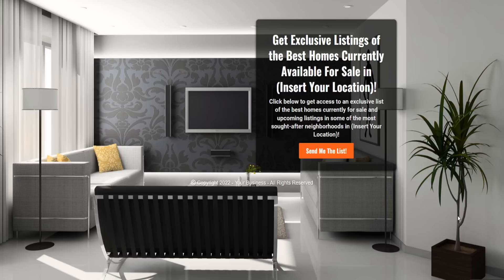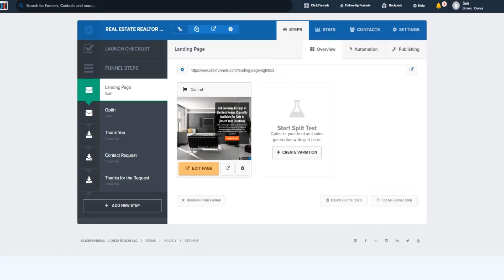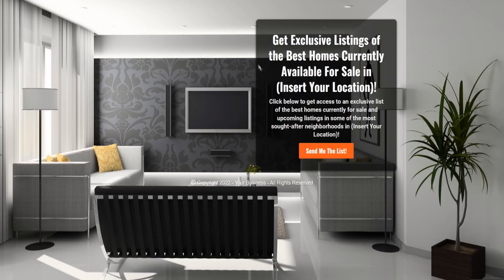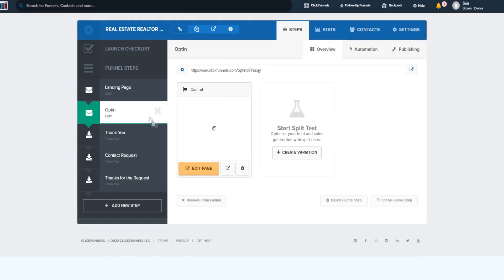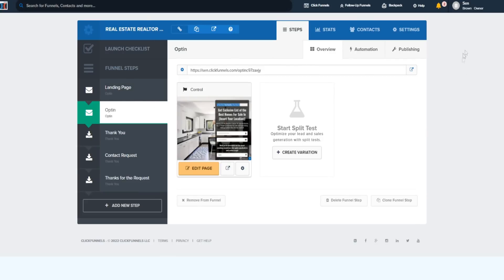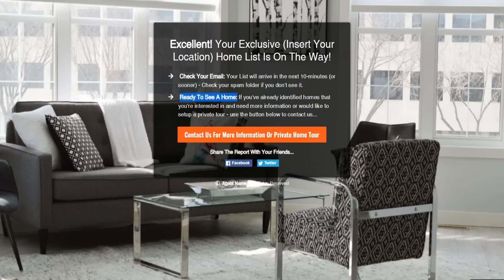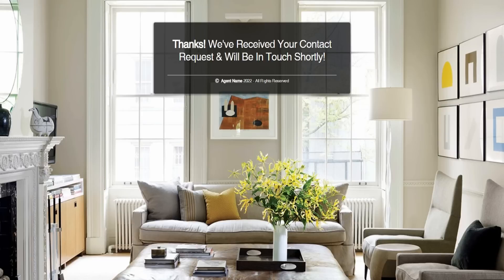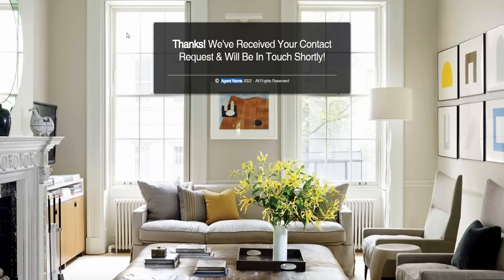🔥 Clickfunnels For Real Estate ✅ How To Use Marketing Sales Funnel For Real Estate Agents & Realtors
In this video, I'm going to be going through Clickfunnels for real estate and how to use Sales Funnels for realtors and real estate agents to create your own sales funnel and generate real estate leads. You can also call these  real estate landing page if you'd prefer to.

The goal of this video is to create an in depth tutorial going over everything you need to know about real estate sales funnel and most importantly real estate marketing sales funnel in 2024.

You will also learn how to generate real estate leads using a high-converting sales funnel for realtors, so we can generate some real estate leads. The funnel has five steps and attempts to capture email addresses up front, and then moves on to segmenting customers.

This is one of the best real estate sales funnel out there, if not the best real estate landing page (I can say this after months and months of split testing).

Anyway, the lead generation real estate landing page funnel is built in a program called ClickFunnels. It is a program that is designed to help quickly create lead generation funnels and real estate landing pages very quickly.

The real estate lead capture pages are built with real estate lead generation techniques in mind, that have been working long before the internet existed.

If you've ever wondered how to get seller leads on the internet then this real estate marketing funnel is your solution. This lead generation funnel can be used for real estate lead generation, real estate agencies or real estate clients.

We live in age today where real estate lead generation has never been this easy using sales funnel for real estate like the one you're getting inside of Clickfunnels. This real estate marketing funnel generates hundreds of leads every month for multiple realtors.

Clickfunnels for real estate and sale funnels are a valuable asset if actually used in the correct manner. This is the best way, when combined with Facebook ads, to consistently drive solid, targeted leads to your real estate business.

Now you don't need to wonder anymore on how to generate real estate leads online since you've uncovered the blueprint. I hope this video has helped, and I wish you plenty of success.